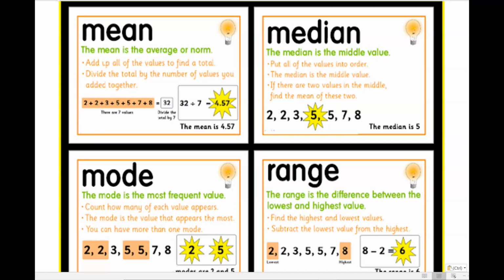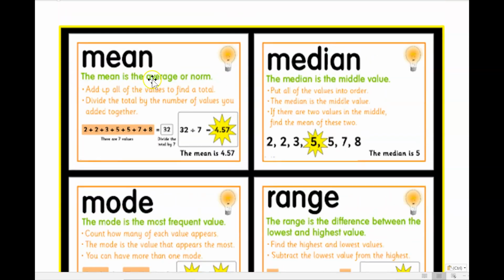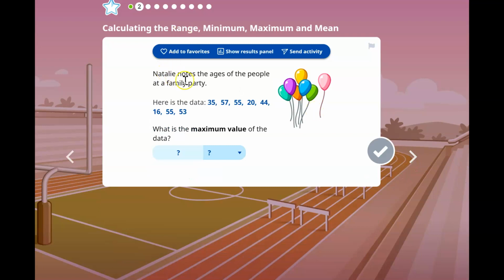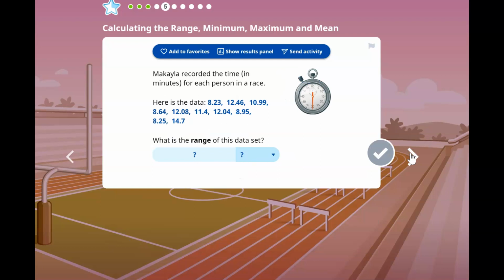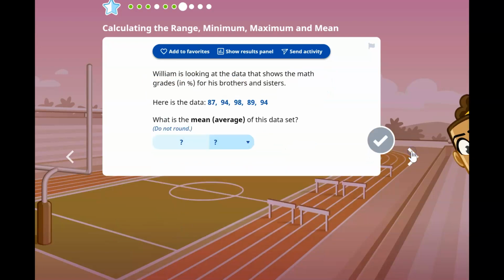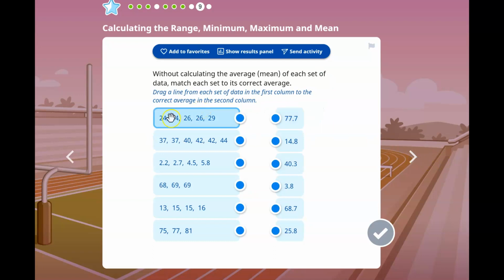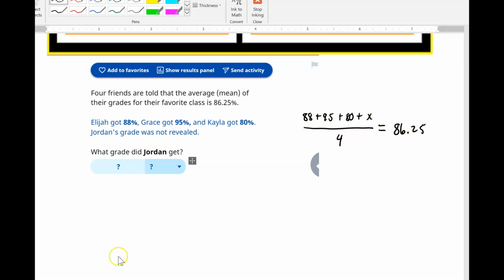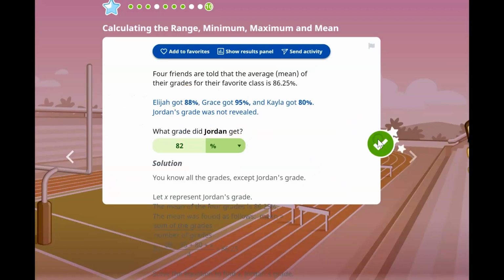HW #113 Buzzmath - range & mean